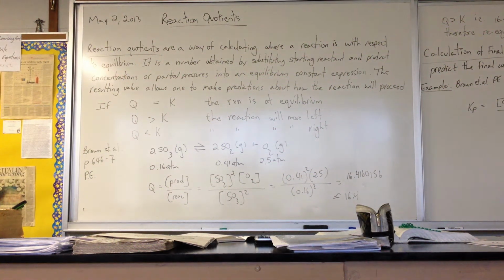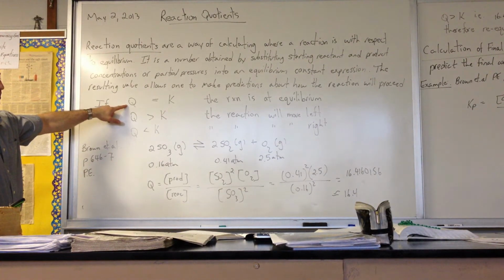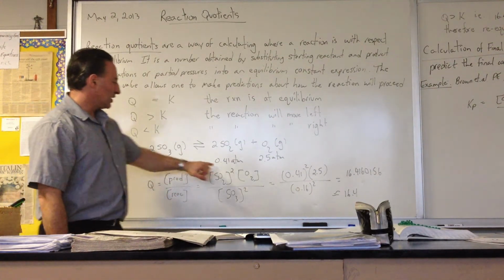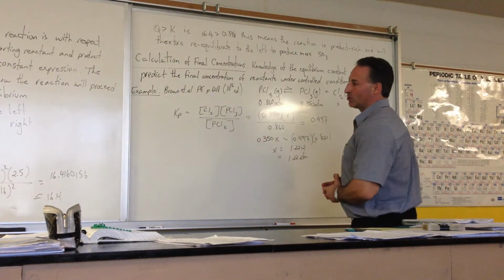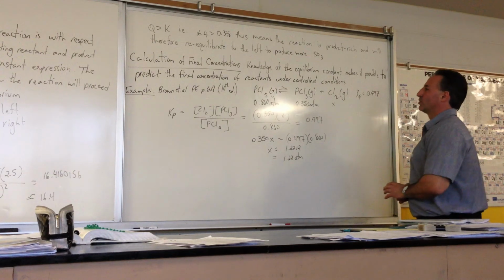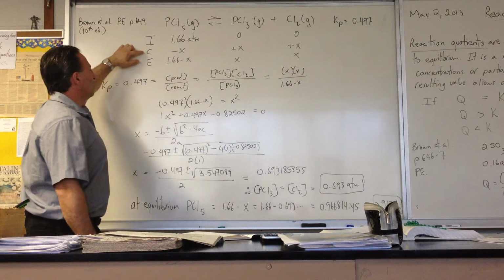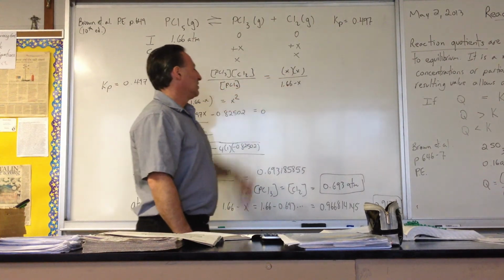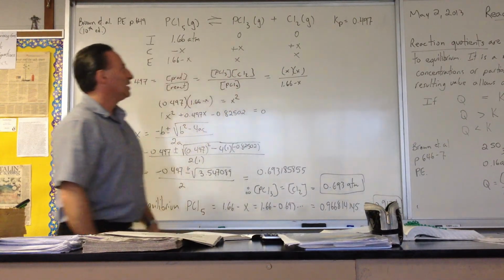Equilibria: Reaction Quotients